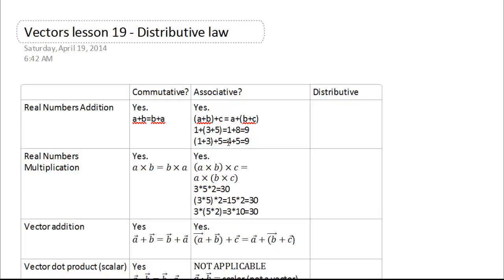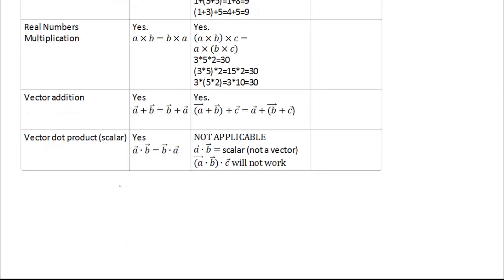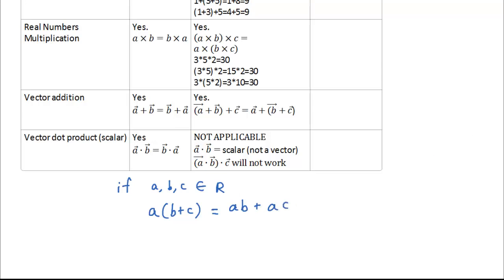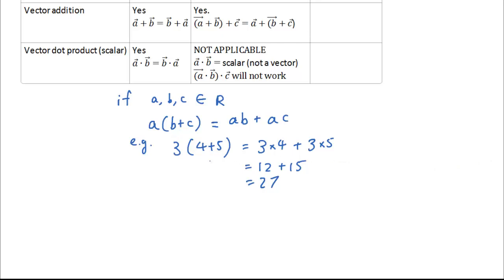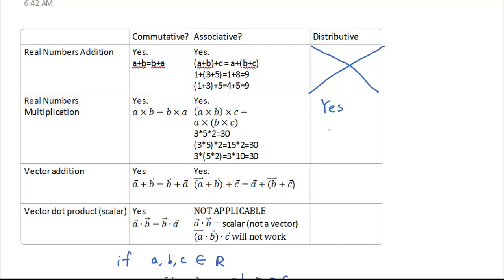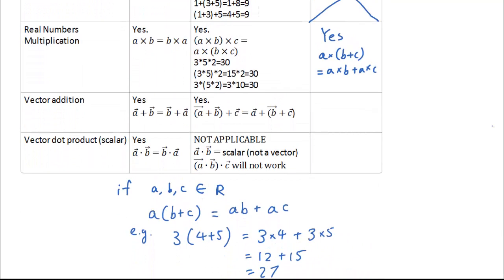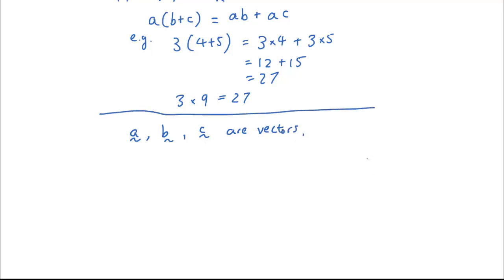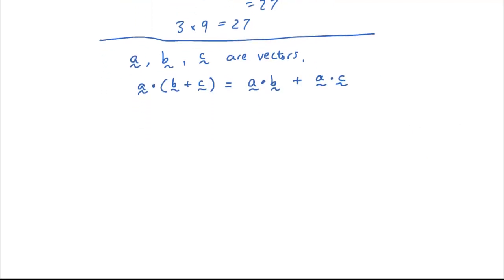Vectors lesson 19 - Expanding (Distributive law) for dot product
In this lesson we discuss how the distributive law works for the dot product.